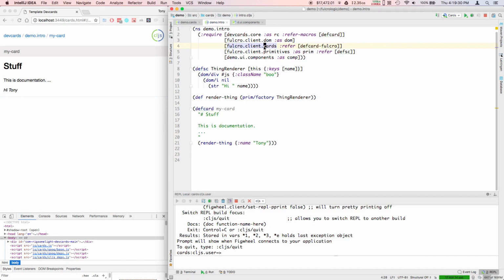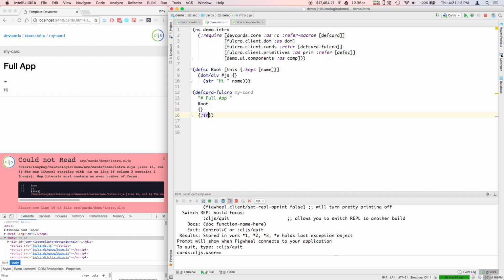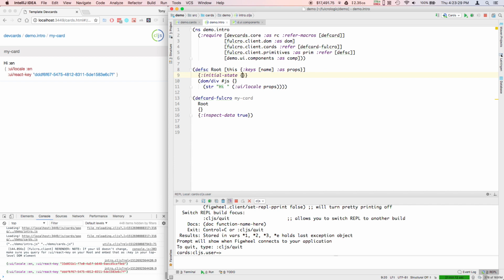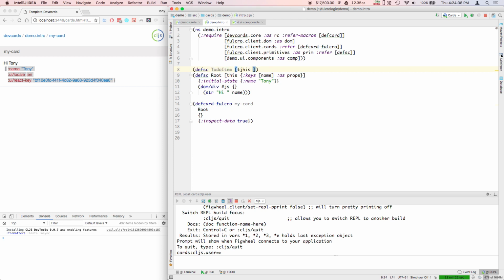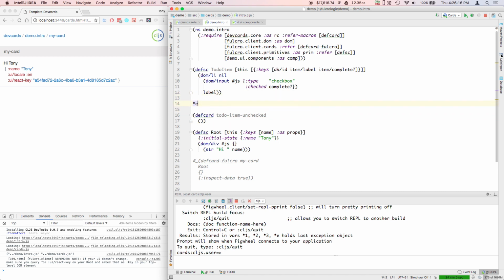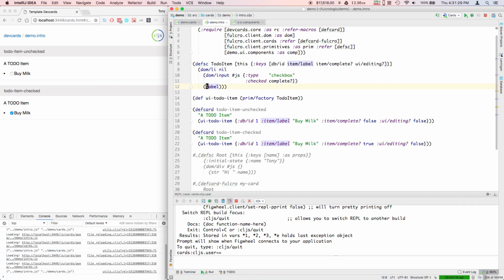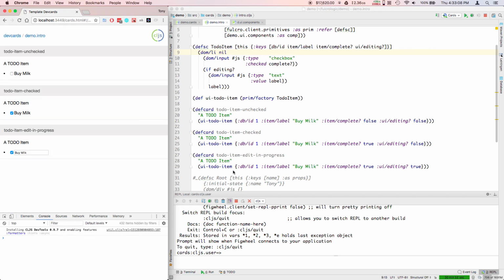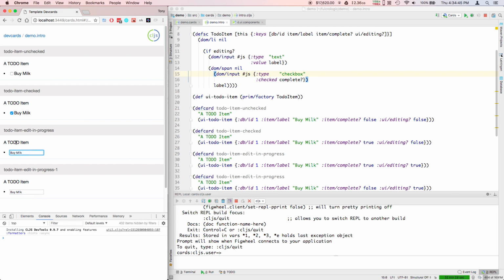Fulcro 2.0 Basics Part 2 – Pure Rendering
Fulcro is a library for writing full-stack applications for the web.
In this video we dig into the basics of DOM generation and cover some basic development tips with Devcards.

NOTE: Fulcro 2.1+ no longer uses the :ui/react-key mentioned in the videos.